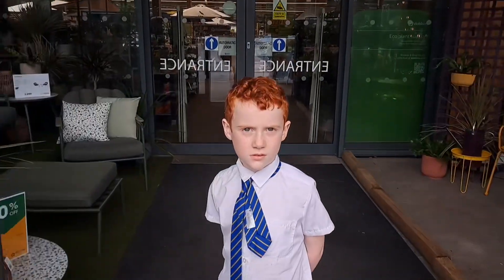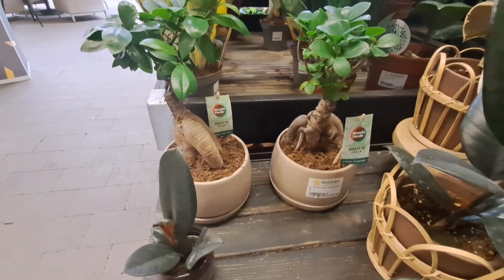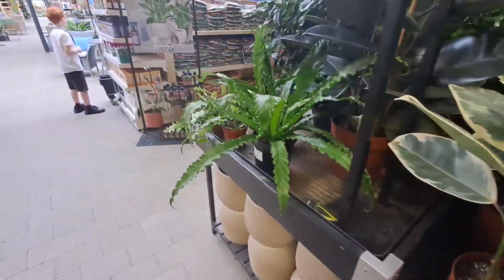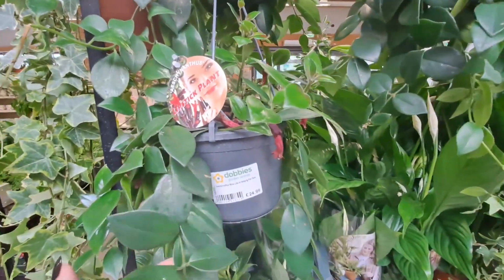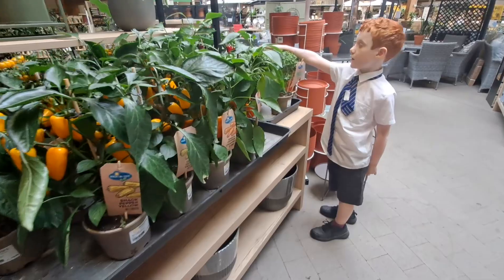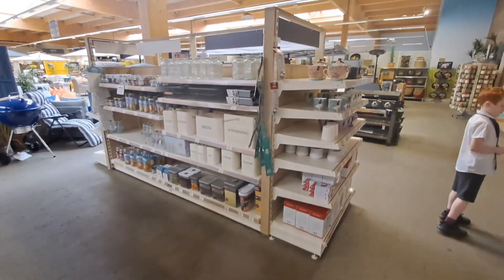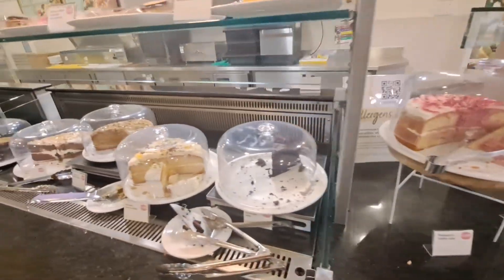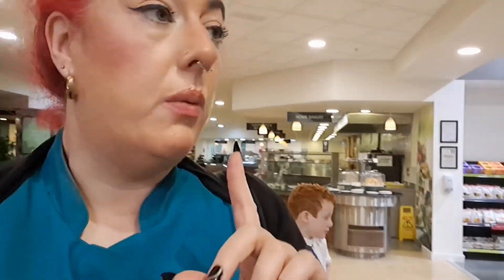Wellie Wednesday Debbie’s Garden Centre walkabout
Wellie Wednesday